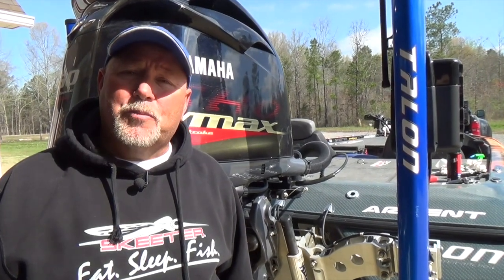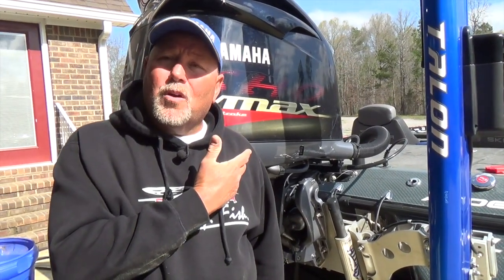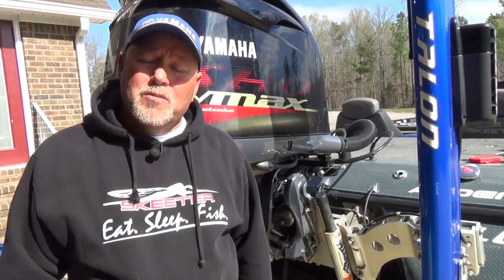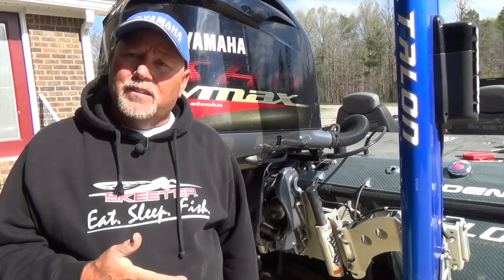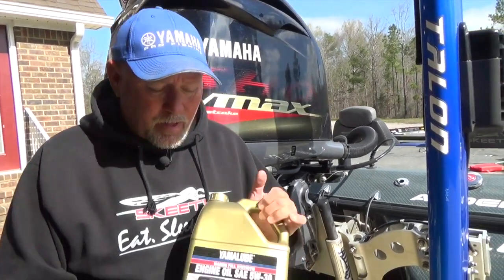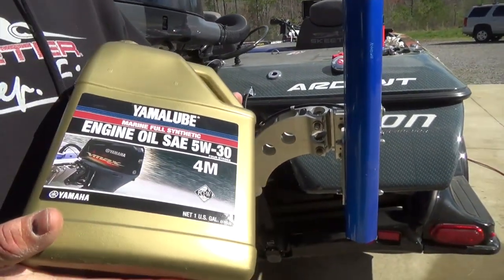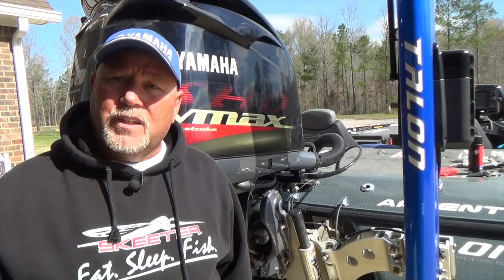Outboard Initial Oil Change With Matt Herren